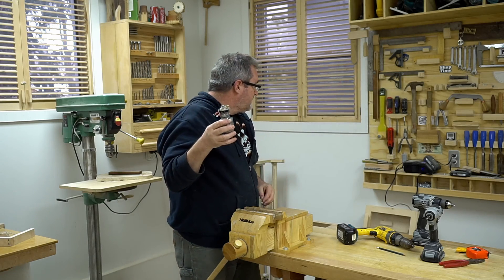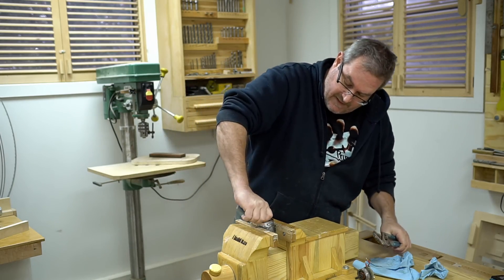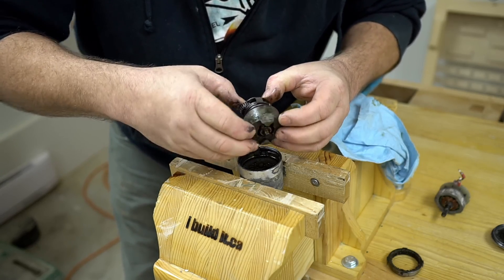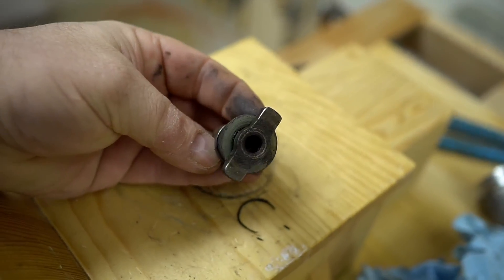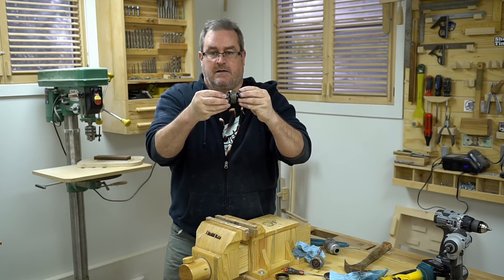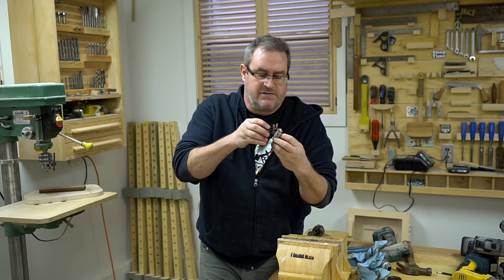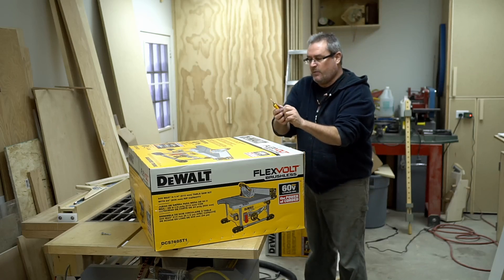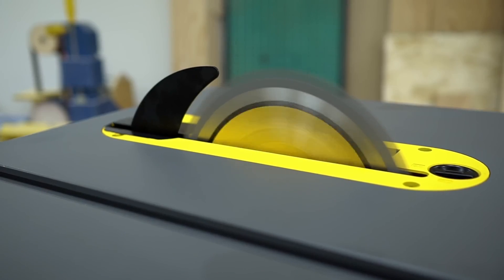How Impact Drivers Work And Other Fun Stuff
Did you know I have two other YouTube channels?